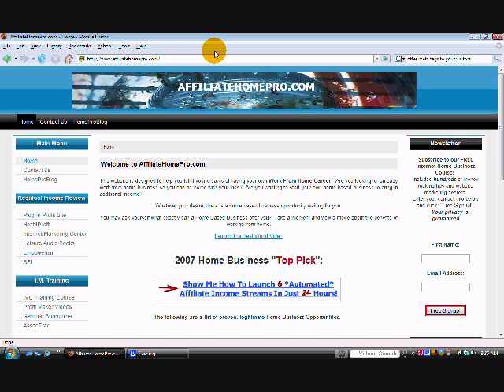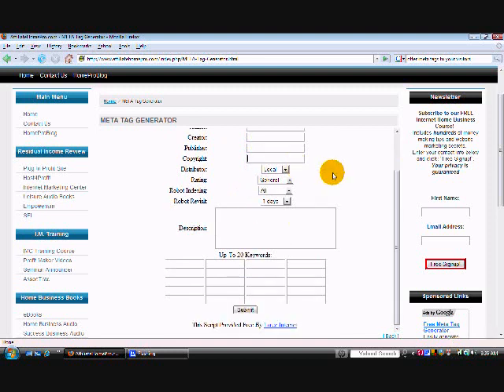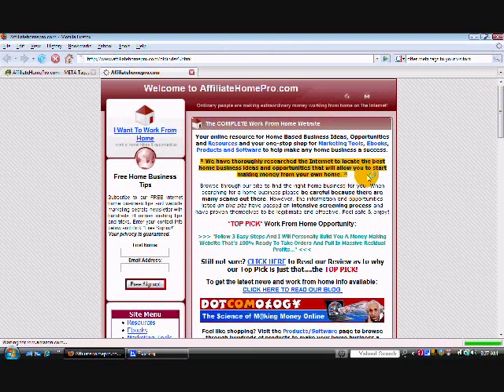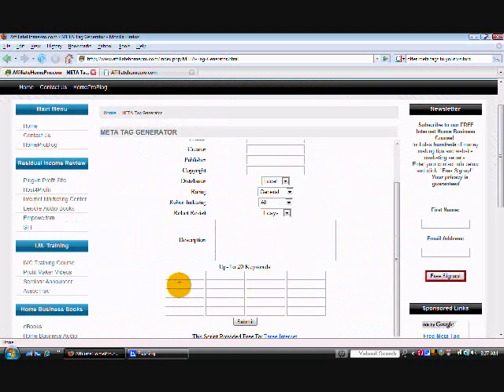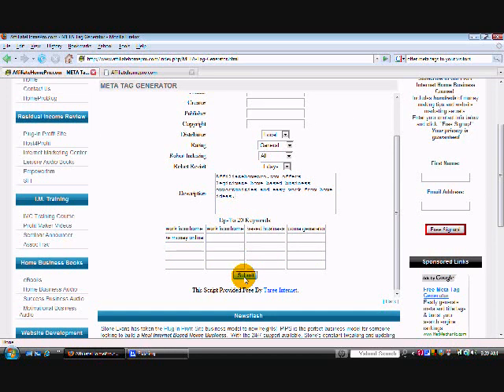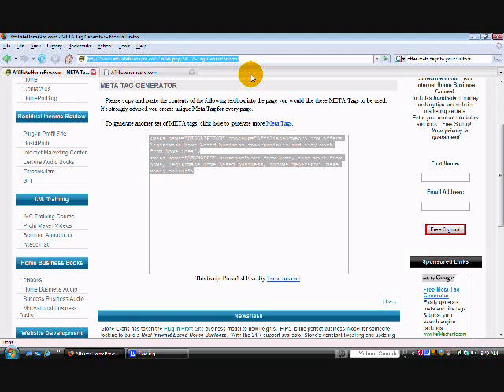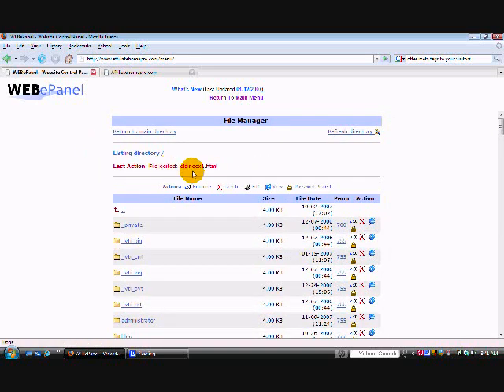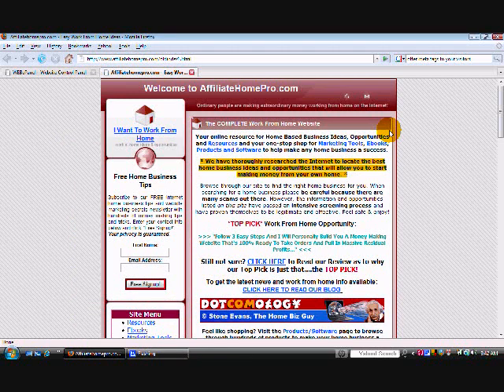How To Add Meta Tags To Your Site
A tutorial on adding META Tags to your website.